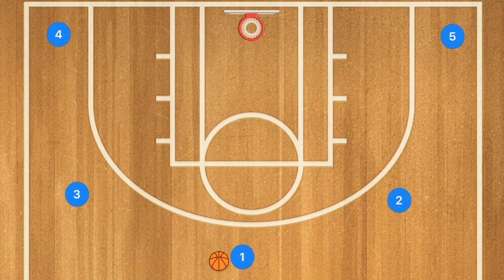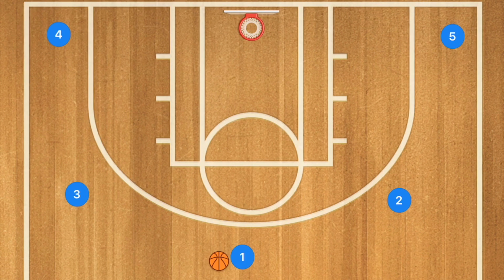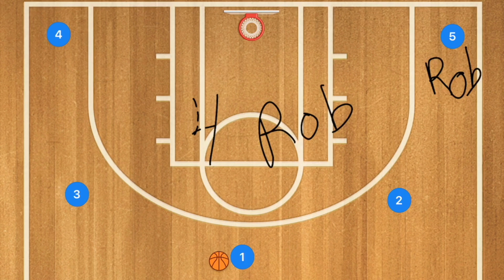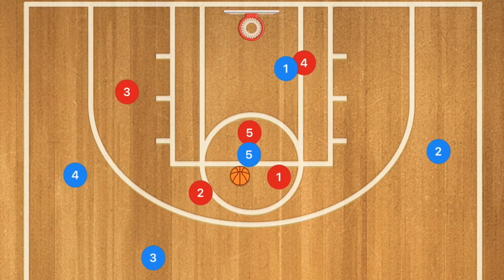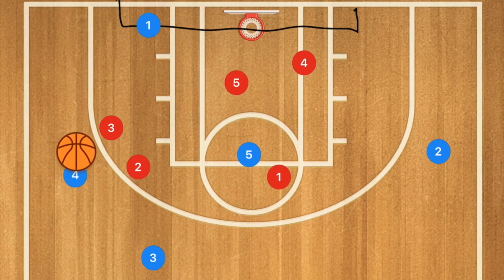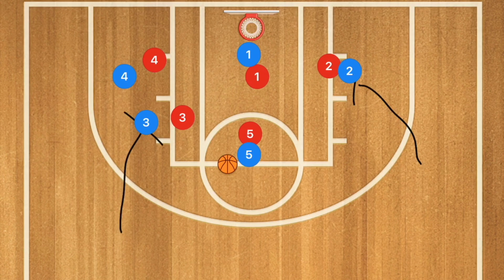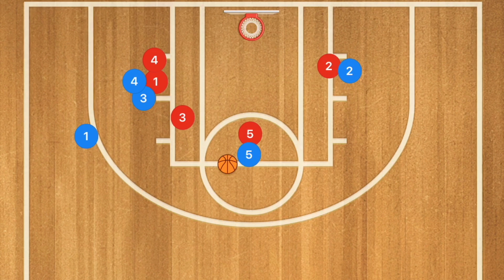5 Out To 4 Out Basketball Offense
5 Out To 4 Out Basketball Offense, in this video I breakdown a 4 out Offense that can start from a 5 out. The 5 out motion Basketball offense is a freelance offence that can be super easy to run for most Basketball teams.